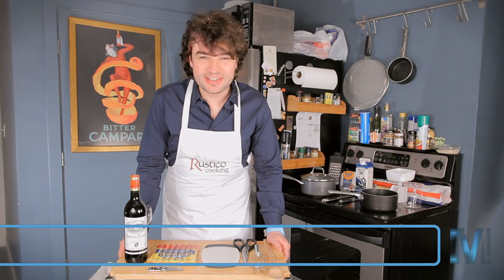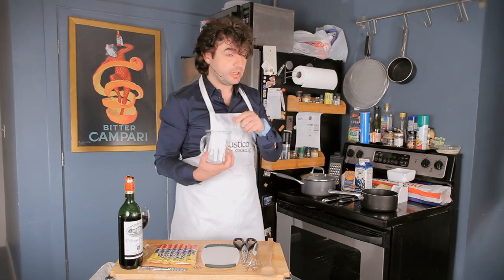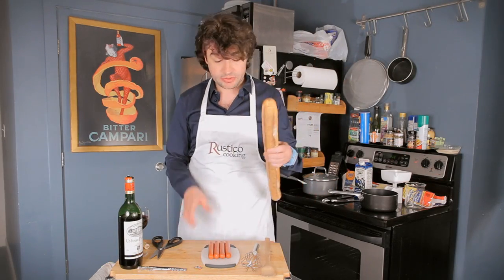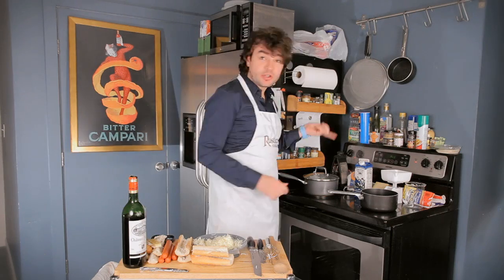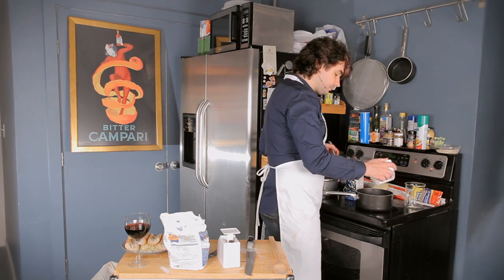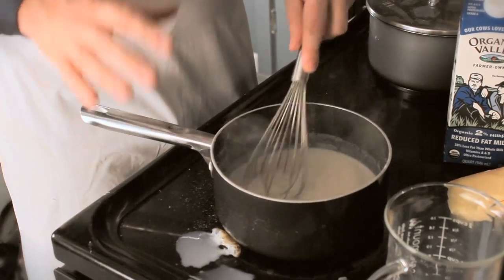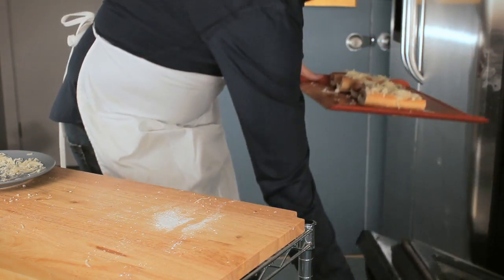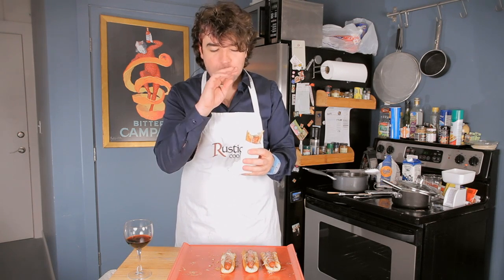Puremix Mentors | French Hot Dog Recipe | Cooking With Fab Dupont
In slight departure from traditional Puremix Mentors - pureMix.net video tutorials, Fab unveils his ancient family cooking recipe for Cooking a French Hot Dog. (Otherwise known has LE Hot Dogs, yo)

This real life mix of ingredients, organized in step by step fashion for easy at home practice, touches on important tips and tricks such as: wine bottle opening technique, béchamel sauce making from scratch, baking basics and countless other crucial skills for everyday studio life.  this will make our french hot dog recipe unforgetable.